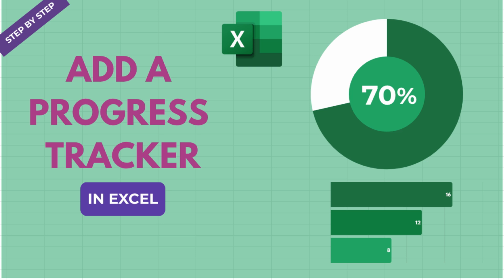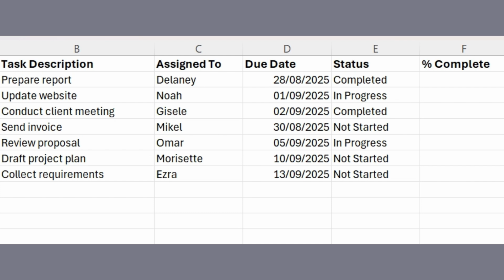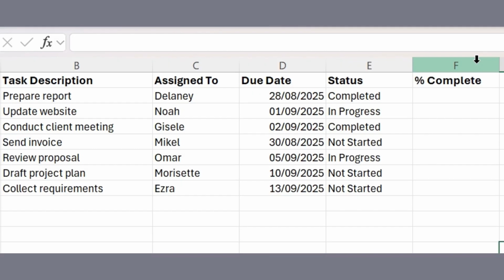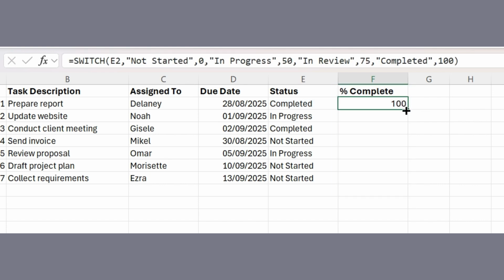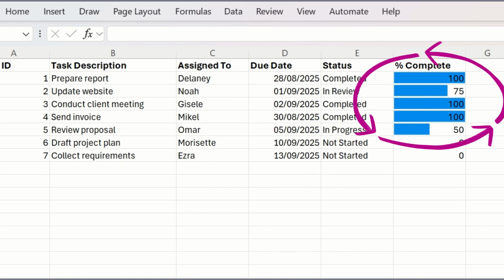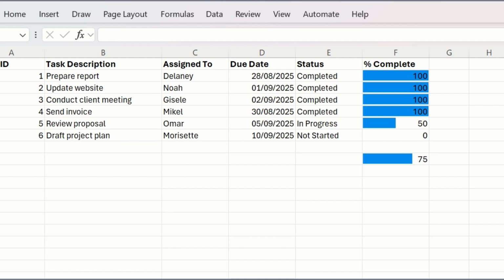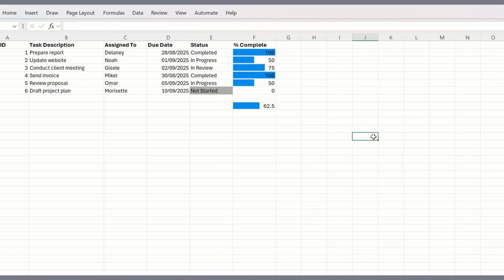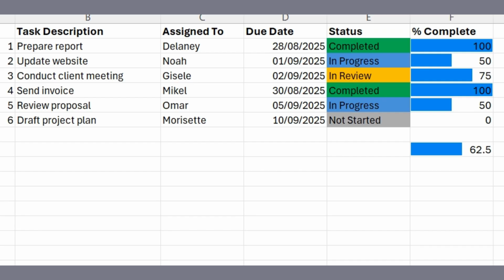Track Progress in Excel with Status and Progress Bars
Do you want to track task or project progress in Excel?
In this tutorial, I’ll show you how to turn a simple Status column into a smart progress tracker:

✅ Convert task status into automatic percentages
✅ Add progress bars that update instantly
✅ Calculate overall project completion
✅ Color-code statuses for quick at-a-glance updates

This builds on the drop-down list we created in the first video, so make sure to check that out if you missed it.

Whether you’re managing personal tasks or small team projects, this method will give you a clear visual overview of progress.